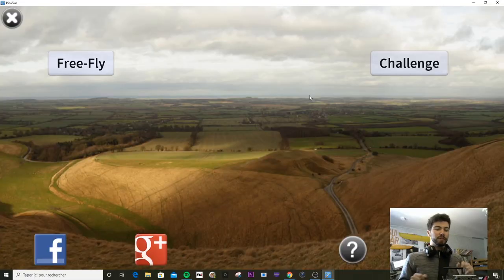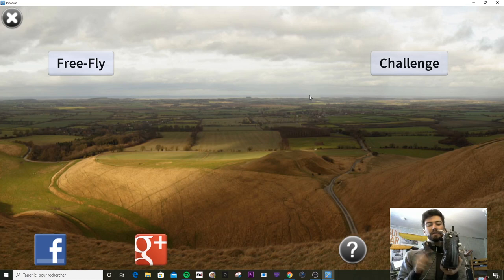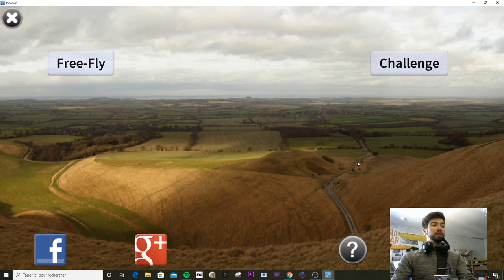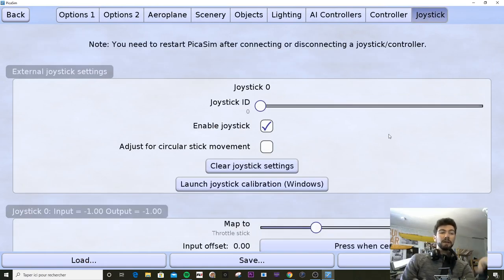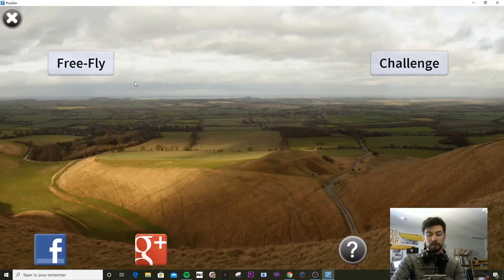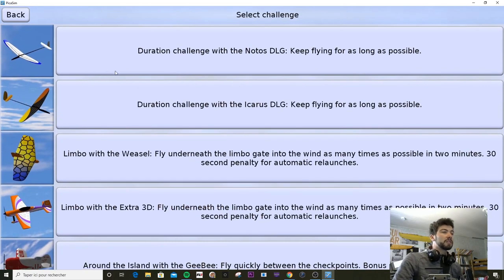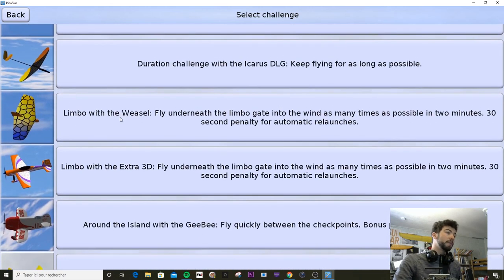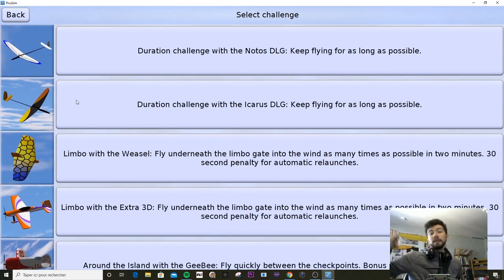keep flying during the quarantine / PICASIM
Updated gear list
Freestyle SETUP :
AK :
Frame AK47 Team mistral
Motors AMAX 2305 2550 KV
ESC Airbot Furling 32 4IN1
REVOLT OSD  on Emuflight with " Pierre meunier " preset
camera Foxeer Razer Mini

SX218 :
Frame Lethal Conception SX218
ESC Furling 32 F3
FC Pyrodrone F4 race with emuflight preset Pierre meunier
Foxeer Predator mini V4
AKK ultimate X2 vtx

all setup runing Crossfire
props I use , HQ 5.1X3.6X3 V1S, HQ 5.1X4.1X3 V1S , Ethix S4

Toothpick :
LarvaX happymodel with HQ 2.5X2.5X3

Facebook page:  F3K Review /Pierre meunier FalcoFPV

Larva X
version Nano de la Predator